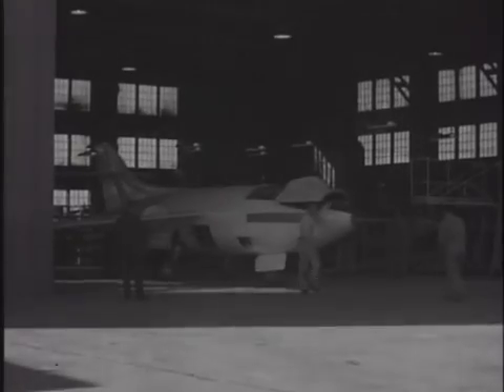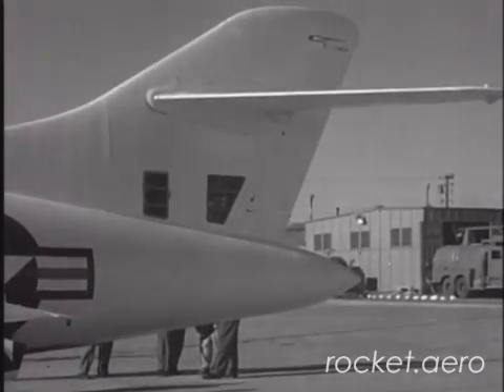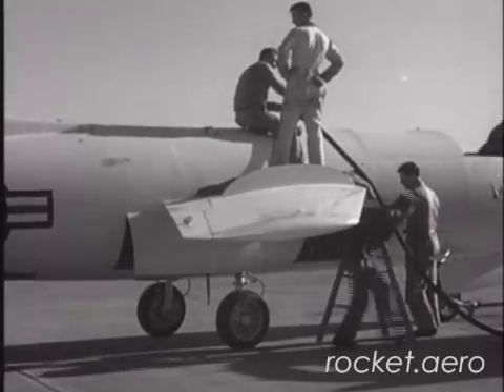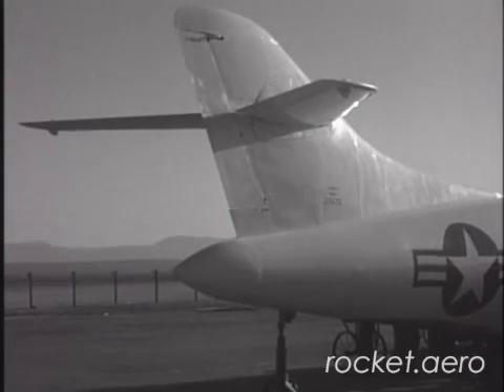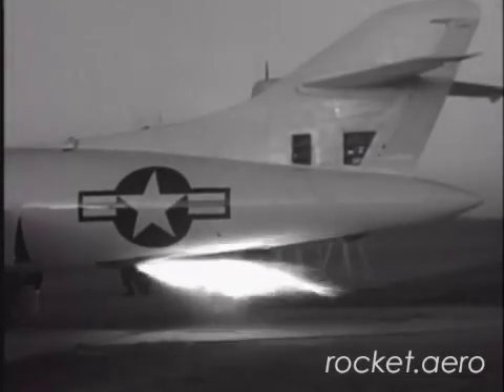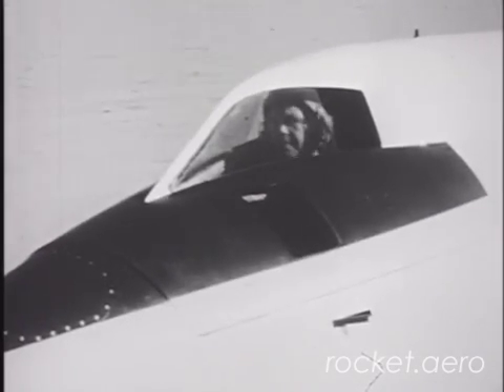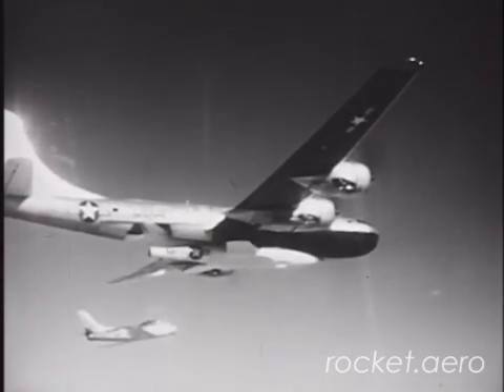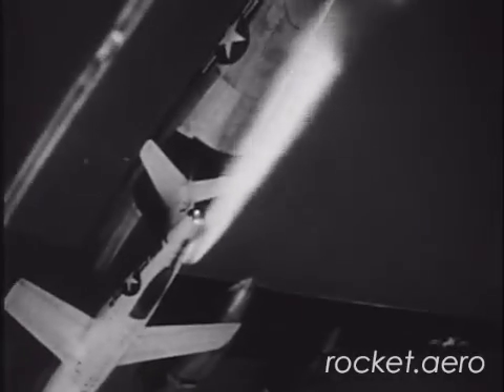Douglas D-558-2 Operations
The rocket-powered Douglas D-558-2 research aircraft is highlighted in this selection from the rocket.aero DVD "Mach 2."